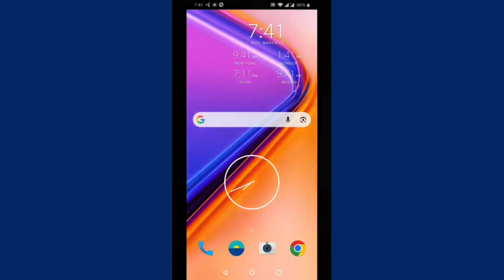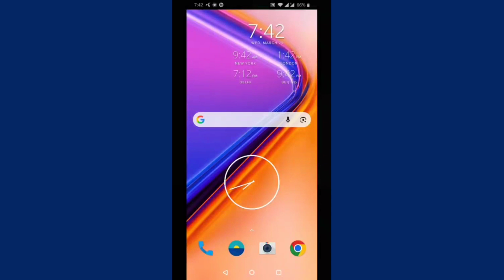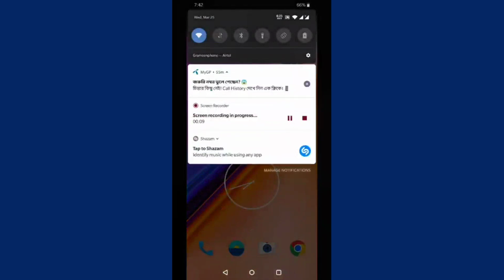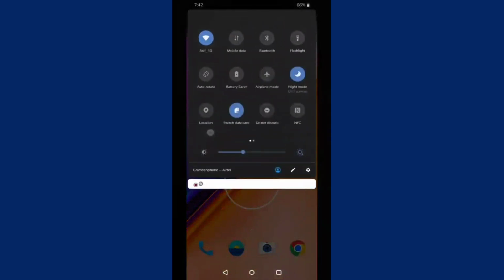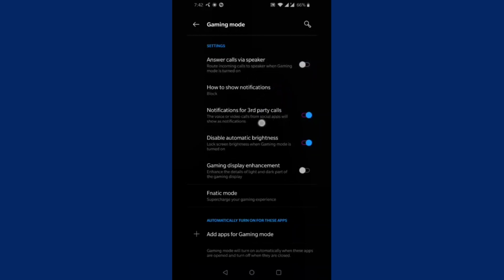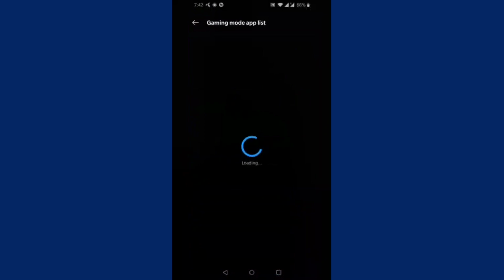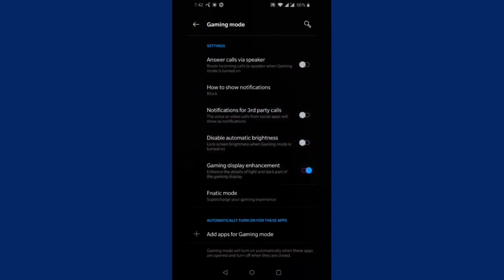Phone how to turn onoff game mode on Google Pixe[LATEST GUIDE]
In today's Video we cover, Phone how to turn onoff game mode on Google Pixe